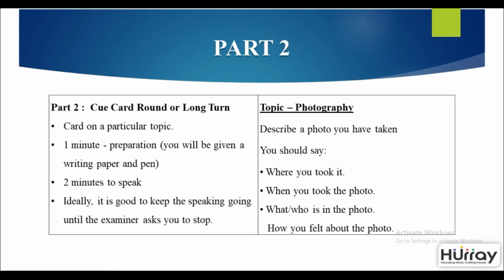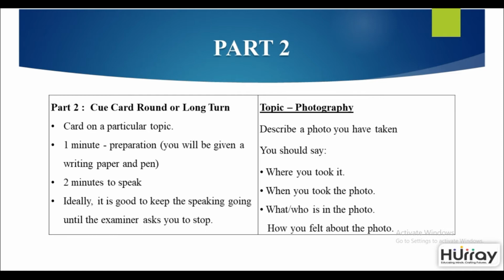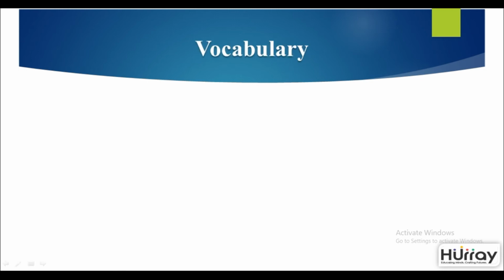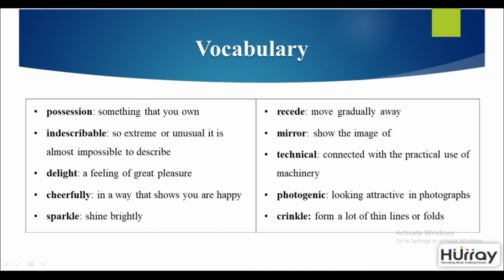IELTS SpeakingSeries9/Lesson9/Questions and suggestions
Questions and suggestions